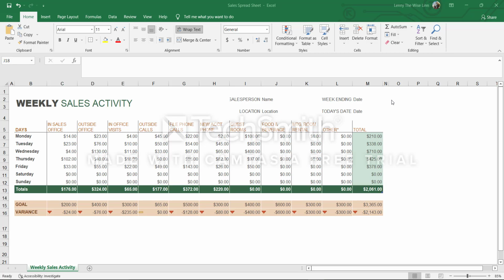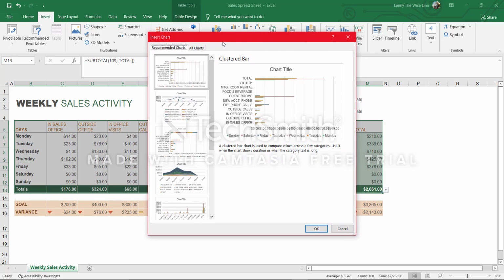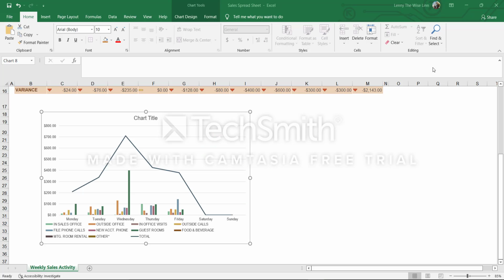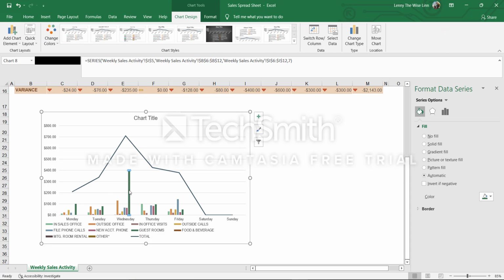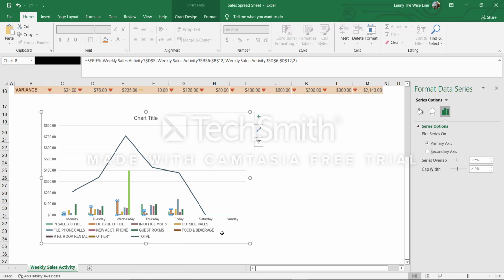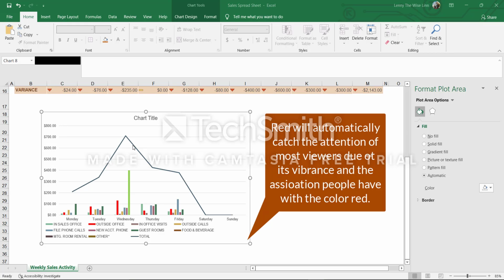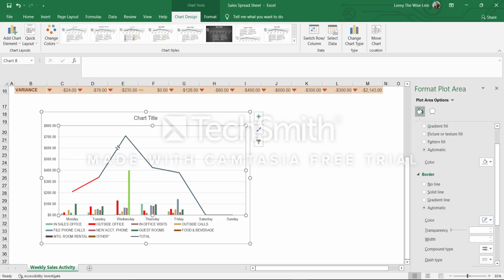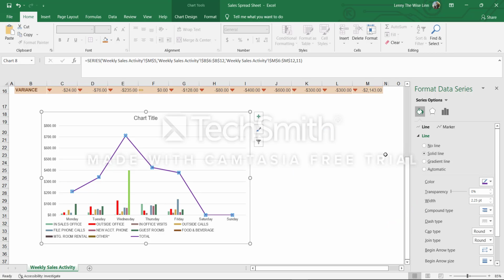Modern Office Survival Guide Episode 1:Excel, The Recommended Charts Feature